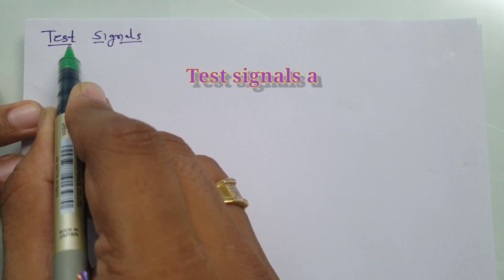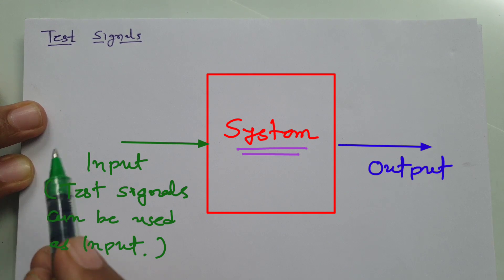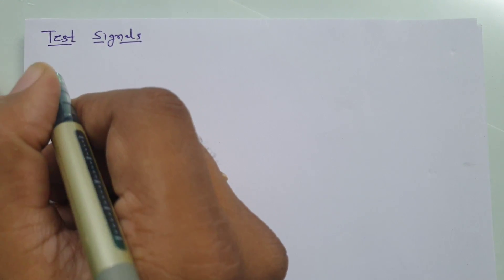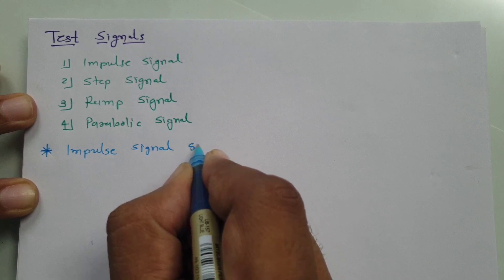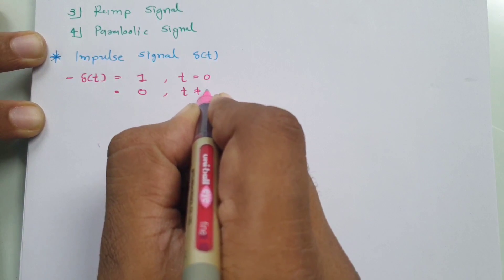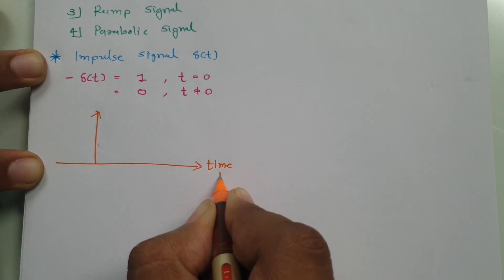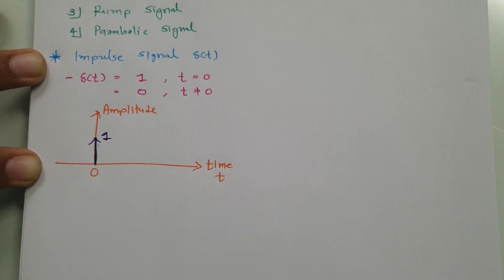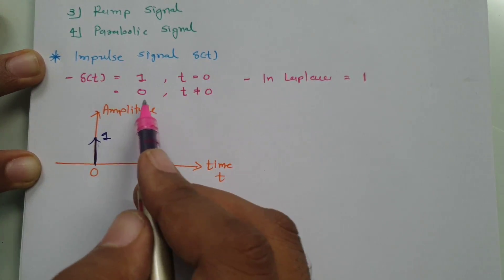Test Signals Explained: Impulse, Step, Ramp, and Parabolic Signals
Test signals is covered by the following Timestamps:

0:00 - Control Engineering Lecture Series
0:10 - Test signals
0:45 - Types of Test signals
1:25 - Impulse Signal
3:22 - Step Signal
4:57 - Ramp Signal
6:29 - Parabolic Signal
7:48 - Relation between different test signals

The following points are covered in this video:

1. Test signals
2. Basics of Test signals
3. Types of Test signals
4. Definition of Test signals
5. Graph of Test signals
6. Time domain value of Test signals
7. Frequency domain value of test signals

Here, i have explained four different type of test signals
1. Impulse signal
2. Step Signal
3. Ramp Signal
4. Parabolic Signal

15. MATLAB Programs of control system/ Control Engineering